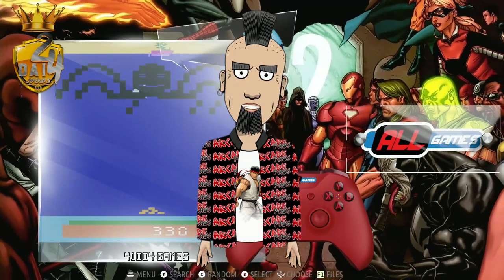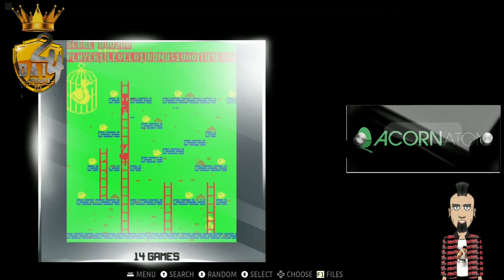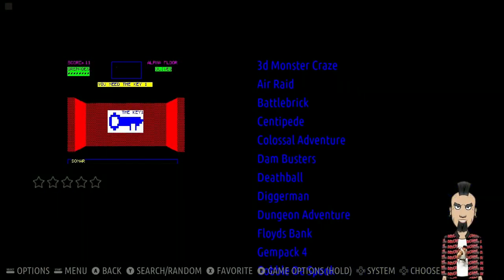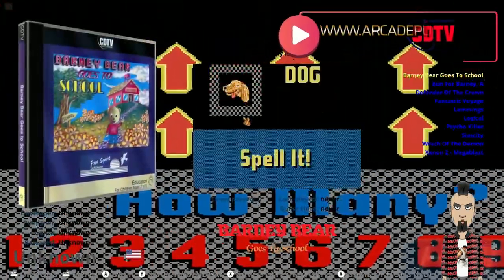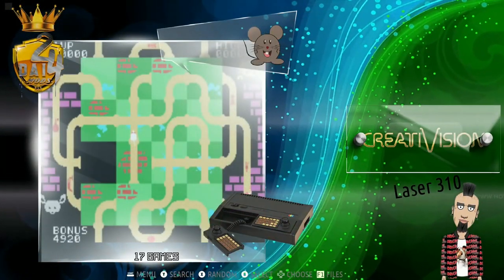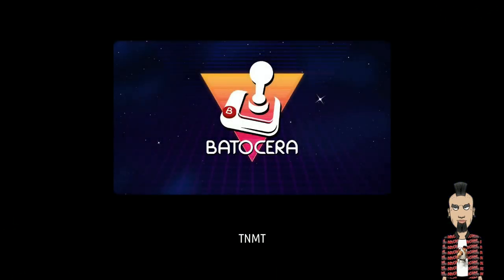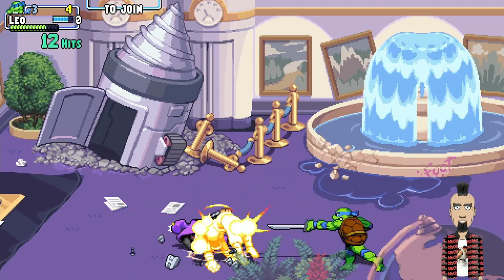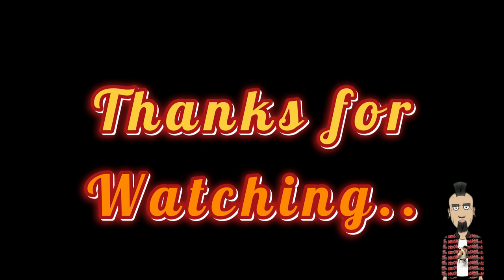2 TERRABYTE BATOCERA BOOTABLE PC IMAGE -Fully Loaded- Average Spec Machine - WORLD RECORD ROM COUNT!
No Hassle - No Fuss - No Dramas - Just pure downloads and retro arcade heaven.

Music powered by BreakingCopyright: